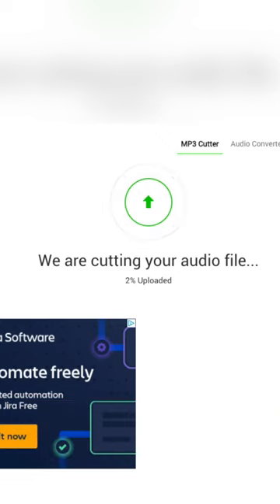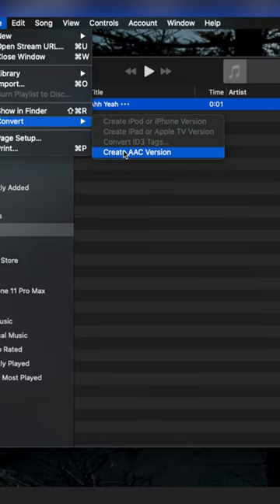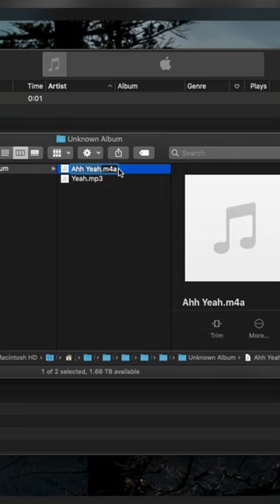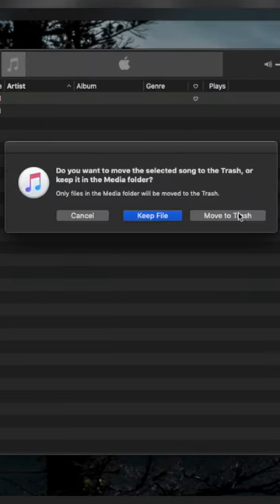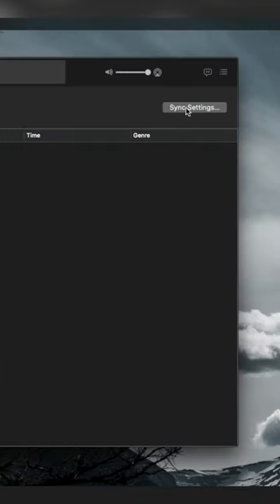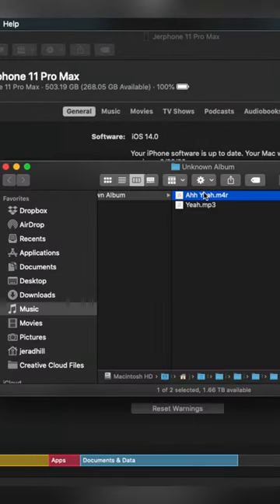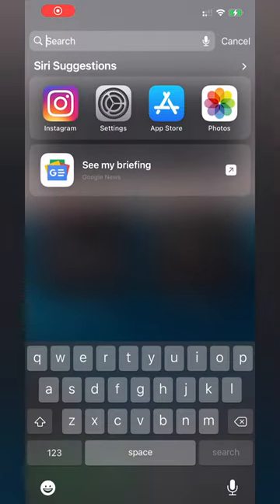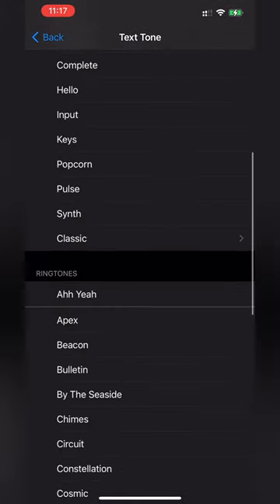iPhone Tips: Create Custom Ringtones for iOS 14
How to create custom ringtones for your iPhone. This is the computer method. You can also make ringtones using Garageband on an iPhone without a computer. Works with all iPhones that can connect to Apple Music on Mac or PC.